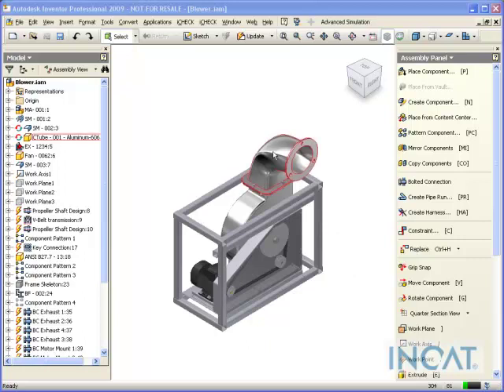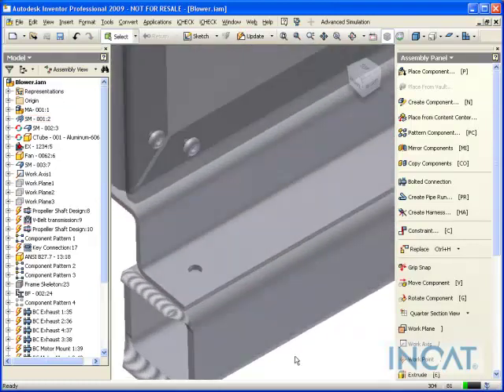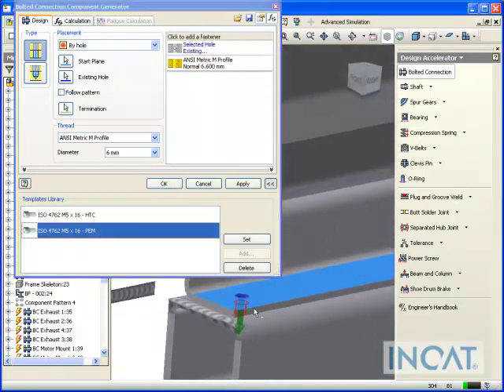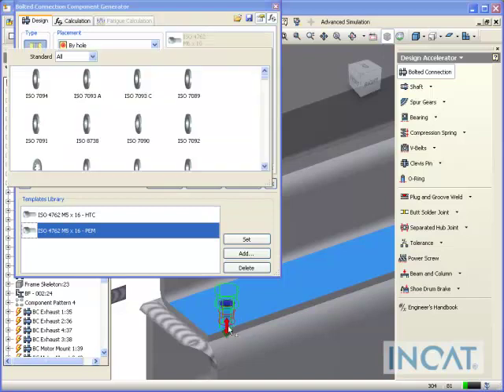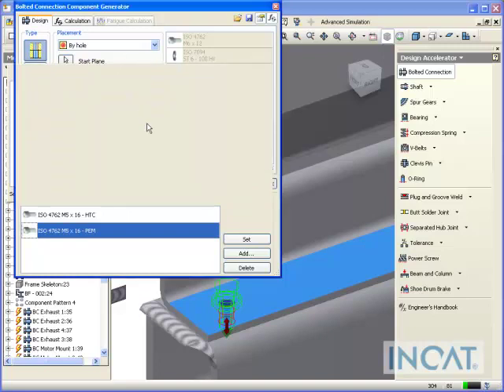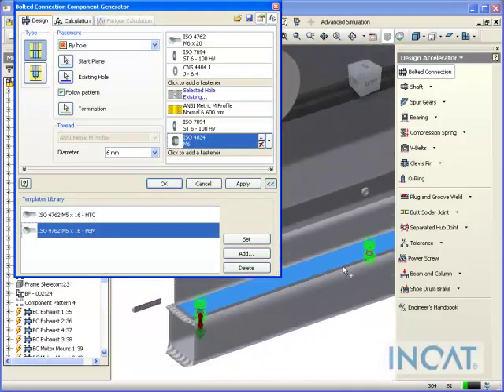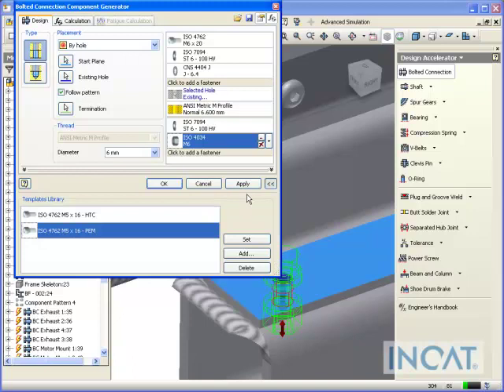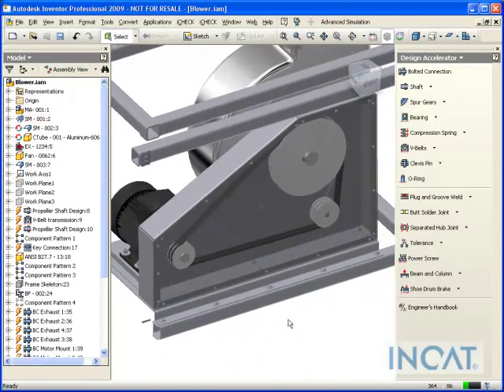Inventor Bolted Connection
Tata Technologies presents Autodesk Inventor - Bolted Connection.